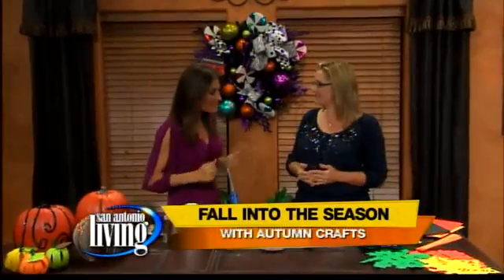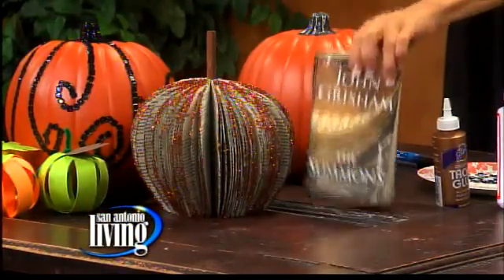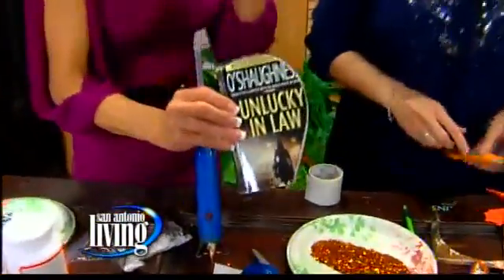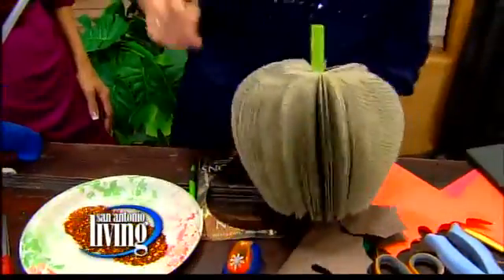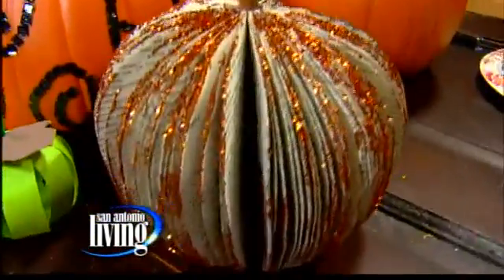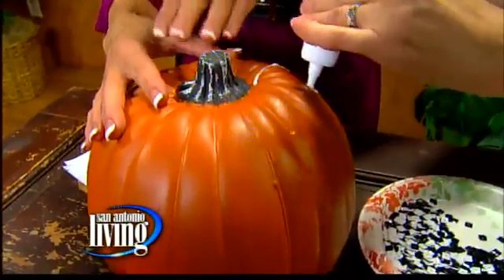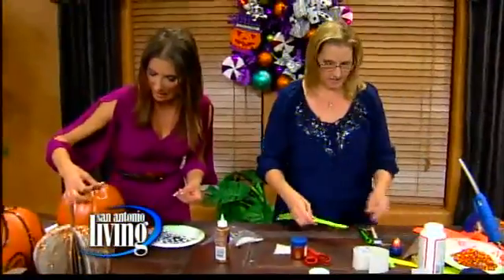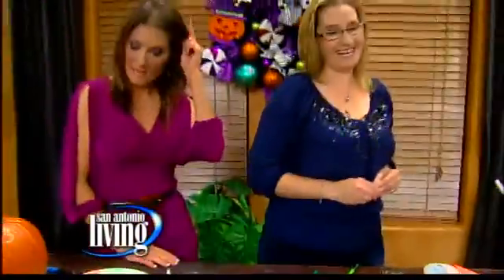Halloween Pumpkin and DIY Crafts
Making Pumpkins out of Old Books